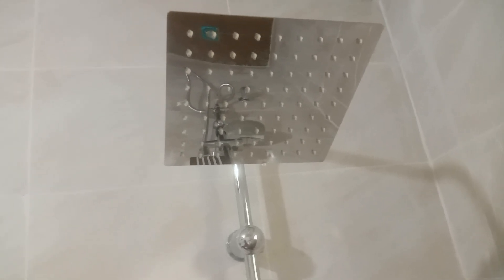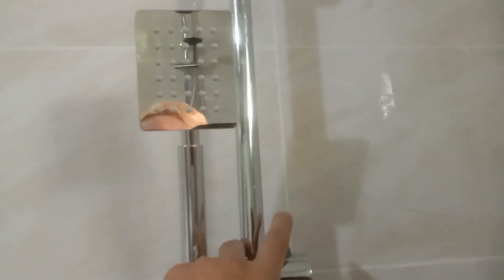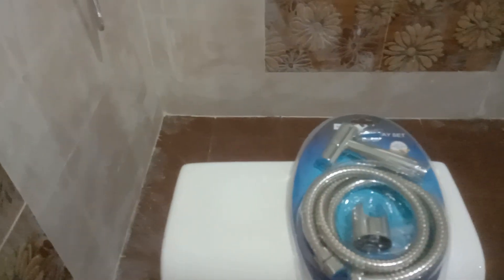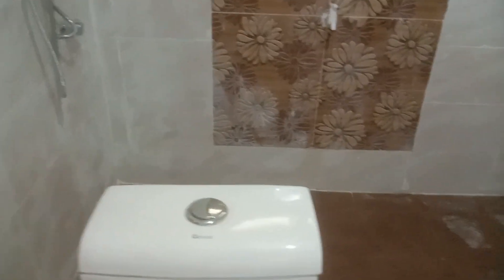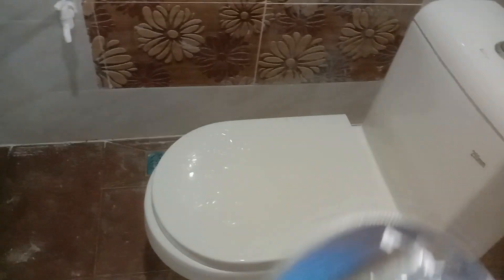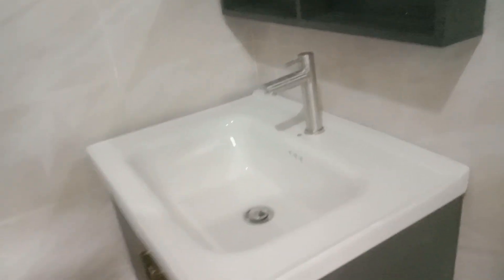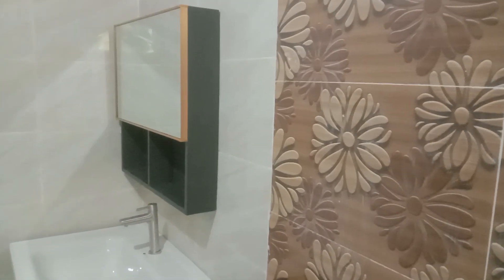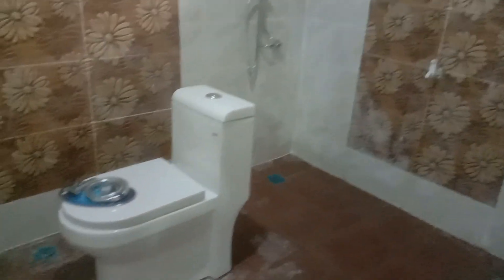Monday September 25, 2023 Almost Done Good Workmanship for Modern Village Home Bathroom 🚽🛁🚿